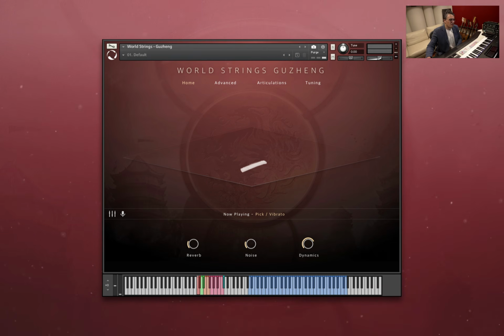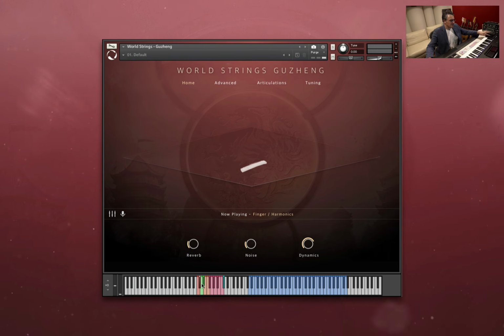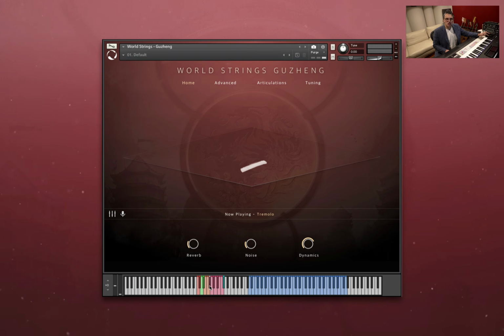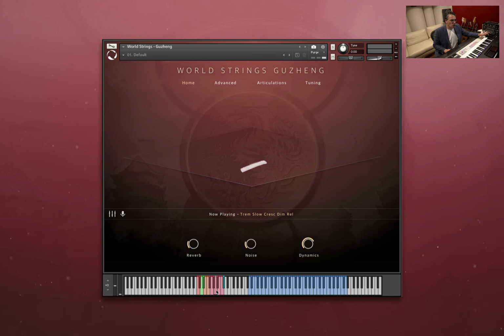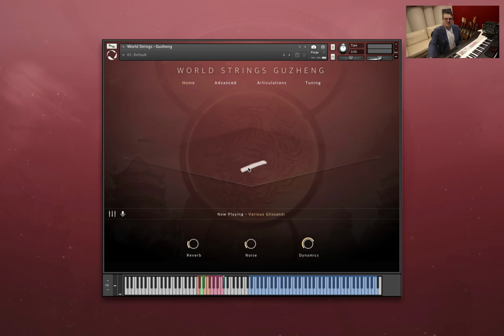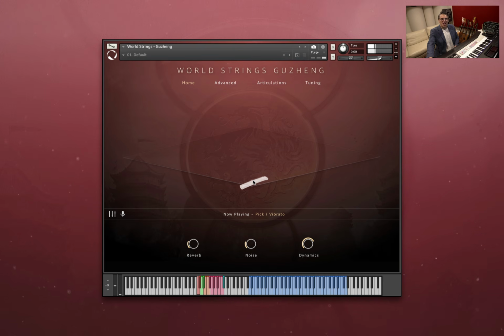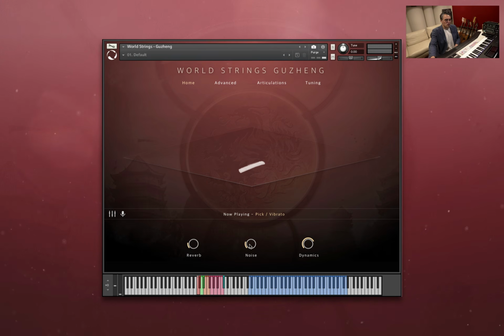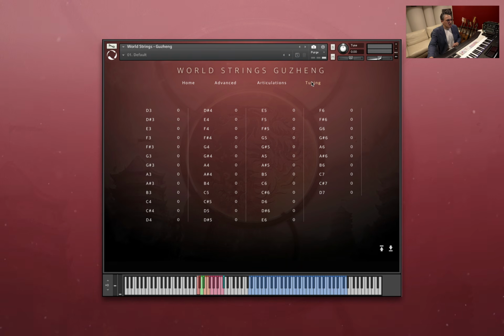World Strings Guzheng 2 0 Overview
World Strings - Guzheng

Evolution Series partnered with world- renowned Guzheng maker Hong Sound (Emilymax). These instruments are a true gem and used by some of China and Taiwan’s elite musicians. The combination of Hong Sound’s most exquisite instrument and our world class scoring stage is pure recording gold.
This one of a kind Guzheng library only offers the highest quality sound and endless creativity. It was a true honour for us to create this inspiring instrument, and know you will enjoy playing it as much as we did creating it.

Official release early 2022.